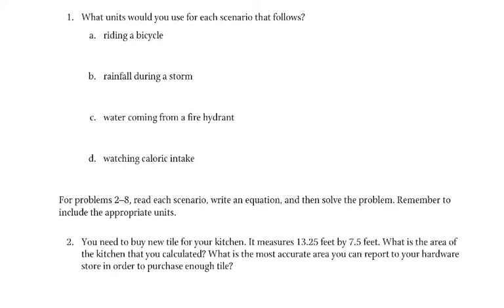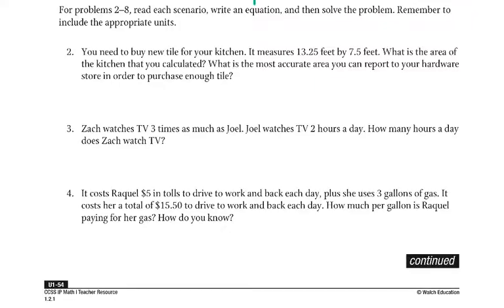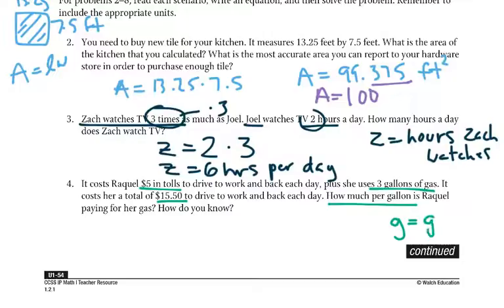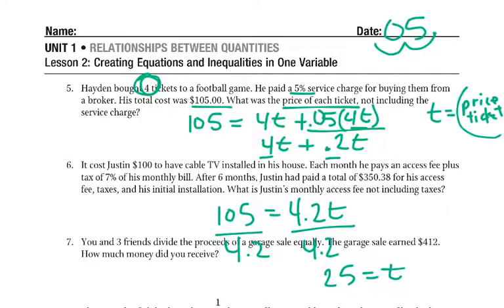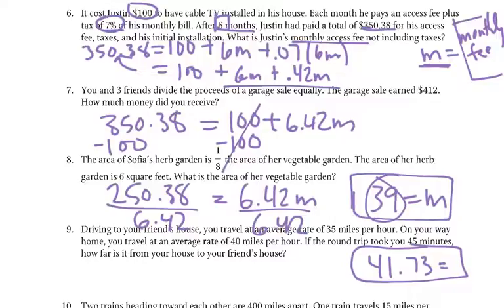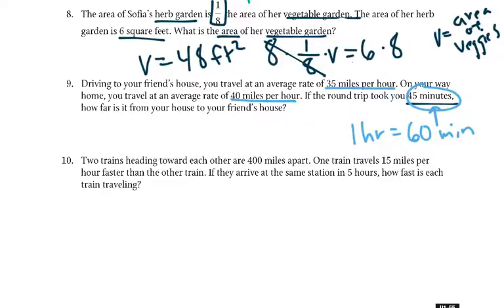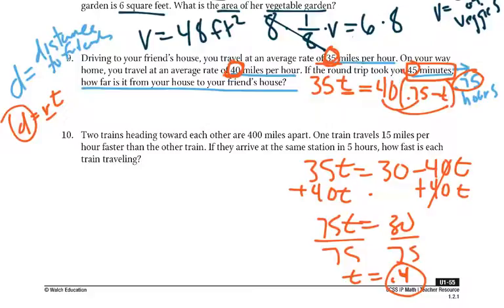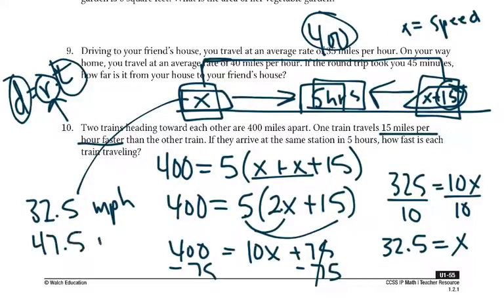Math 1 WP 1 2 1